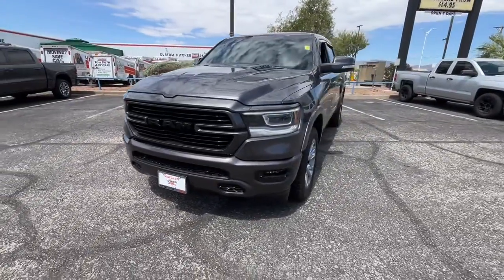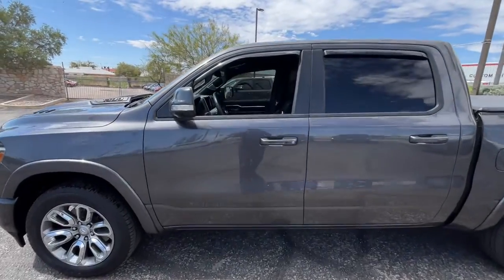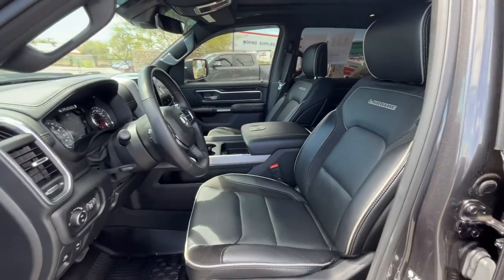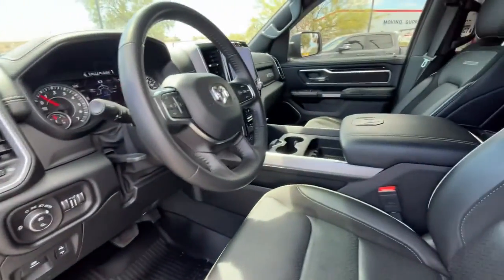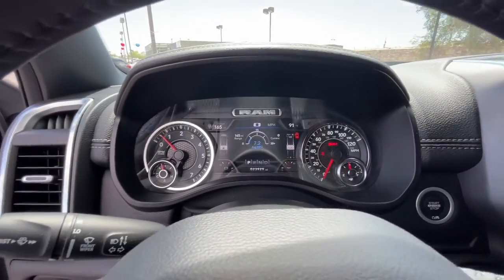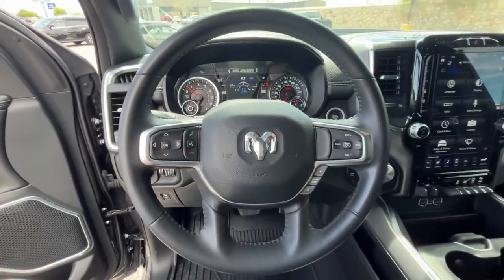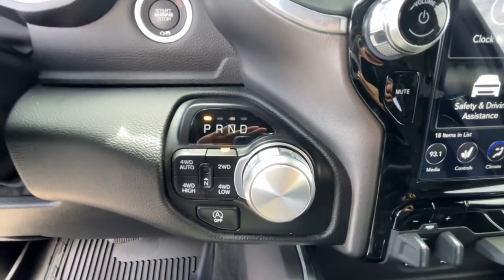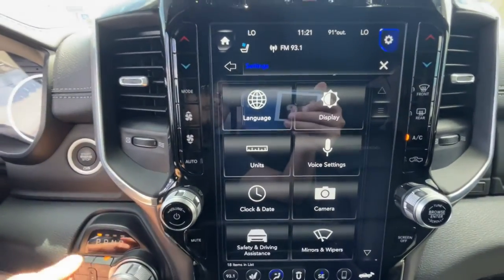2021 Ram 1500 El Paso, Las Cruces, Alamogordo, Ruidoso, Carlsbad NU103736B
Granite Crystal Metallic Clearcoat Used 2021 Ram 1500 available in El Paso, Texas at Hyundai of El Paso. Servicing the Las Cruces, Alamogordo, Ruidoso, Carlsbad, TX area.

2021 Ram 1500 Laramie Granite Crystal Metallic Clearcoat HEMI 5.7L V8 Multi Displacement VVT eTorque 8-Speed Automatic 4WD Navigation, Bluetooth, Backup Camera, 12 Touchscreen Display, 4G LTE Wi-Fi Hot Spot, Anti-Spin Differential Rear Axle, Apple CarPlay/Android Auto, Automatic temperature control, Body Color Front Bumper, Disassociated Touchscreen Display, Driver Seat Memory, Dual-Pane Panoramic Sunroof, Foam Bottle Insert (Door Trim Panel), For Details, Visit DriveUconnect.com, Front dual zone A/C, Front fog lights, Google Android Auto, GPS Antenna Input, GPS Navigation, HD Radio, Heated Front Seats, Heated steering wheel, Integrated Center Stack Radio, Integrated Voice Command w/Bluetooth, Laramie Level A Equipment Group, Leather steering wheel, Leather Trim 40/20/40 Bench Seat, LED Dome/Reading Lamp, Memory seat, ParkSense Front/Rear Park Assist w/Stop, ParkView Rear Back-Up Camera, Pedal memory, Power 4-Way Driver Lumbar Adjust, Power 4-Way Passenger Lumbar Adjust, Power 8-Way Driver & Passenger Seats, Power driver seat, Quick Order Package 27H Laramie, Radio: Uconnect 12 w/Navigation, Rain Sensitive Windshield Wipers, Rear 60/40 Folding Split Recline Seat, Remote keyless entry, Remote Tailgate Release, SiriusXM Radio Service, SiriusXM Satellite Radio, SiriusXM w/360L, Speed control, Sport Appearance Package, Steering wheel mounted audio controls, Tailgate Ajar Warning Lamp, Telescoping steering wheel, Tilt steering wheel, Ventilated Front Seats, Wheels: 20 x 9 Premium Painted w/Inserts. CARFAX One-Owner. Clean CARFAX.brbrAwards:br  * JD Power Automotive Performance, Execution and Layout (APEAL) Study   * Motor Trend Automobiles of the year